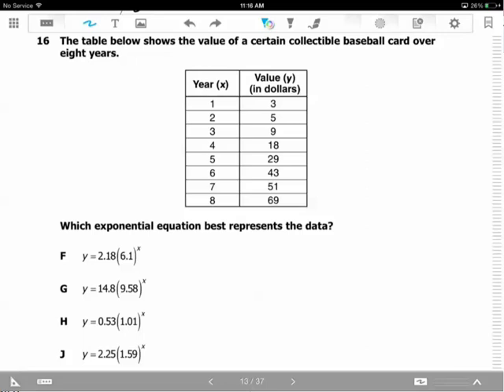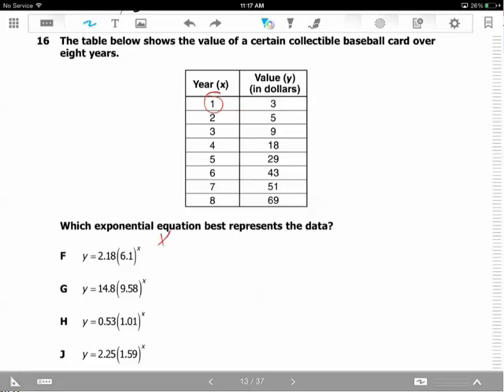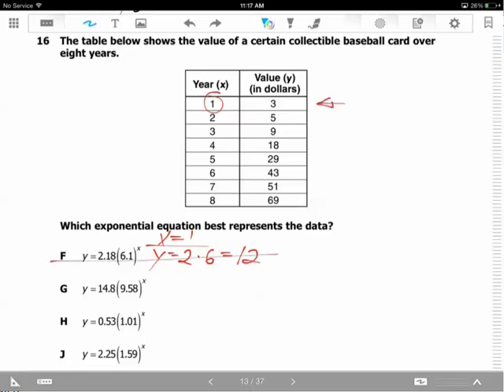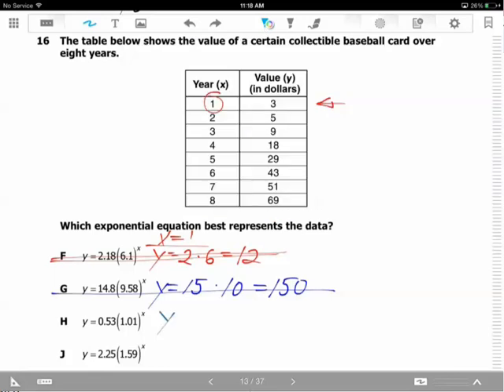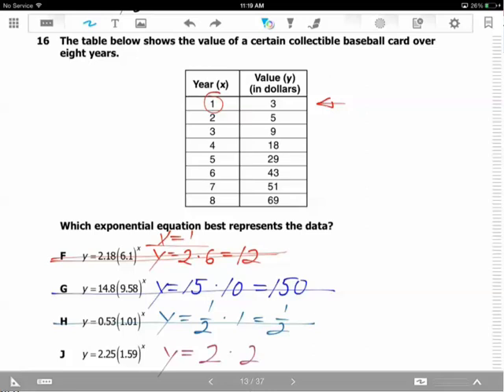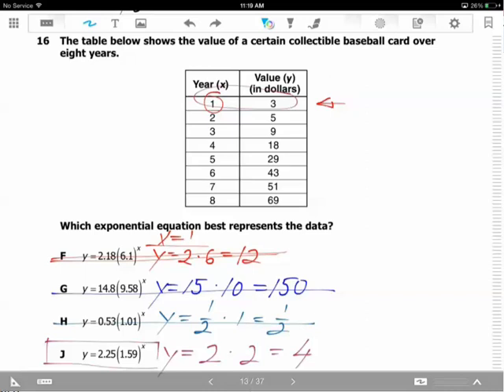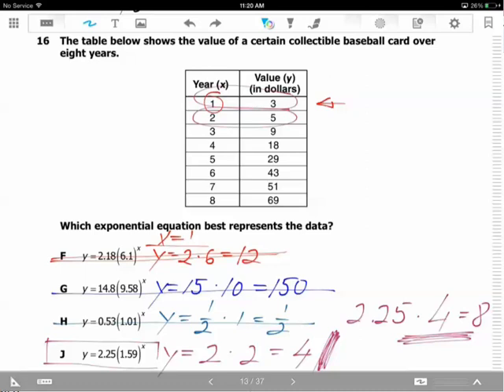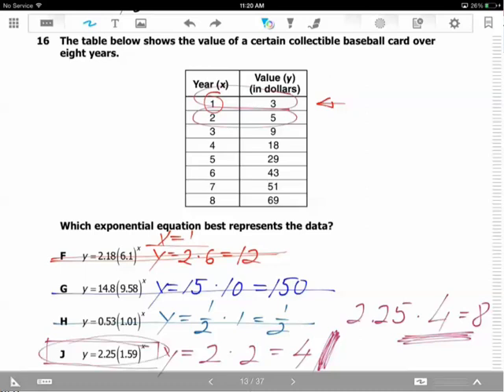Data representation and exponential functions HSPE